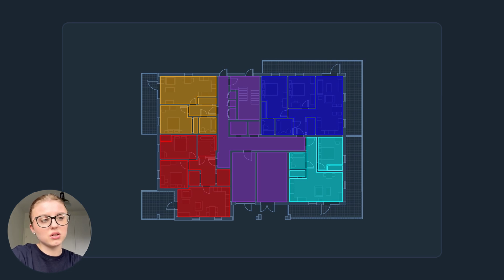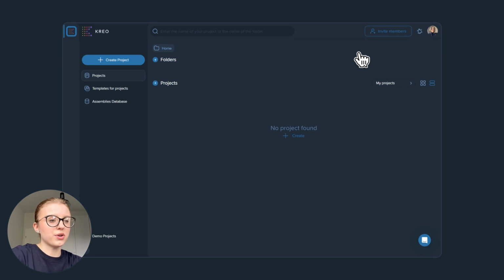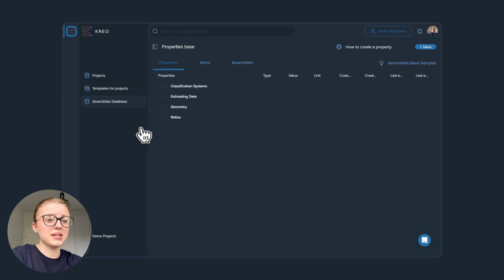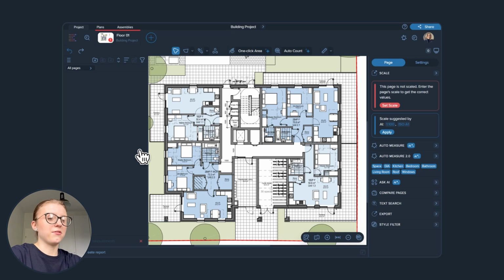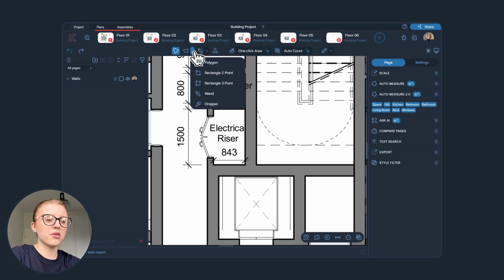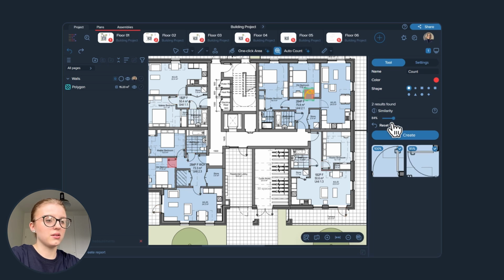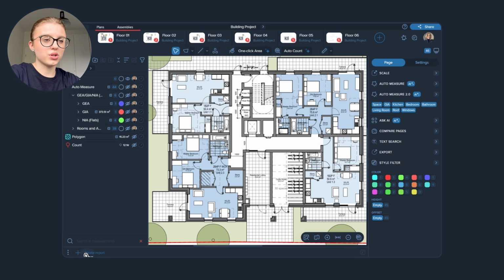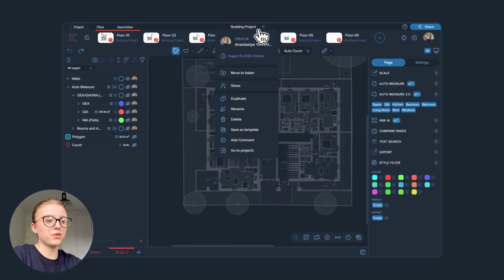Getting Started with Kreo Software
Welcome to the first video you should watch when starting with Kreo! In this introductory video, we guide you through the essential features of Kreo, including the file manager, assemblies database, the AI tool, and reporting functions. Learn how to navigate Kreo efficiently and make the most out of its powerful tools. Whether you're just beginning or looking to refine your skills, this video is your go-to resource for mastering the basics of Kreo.